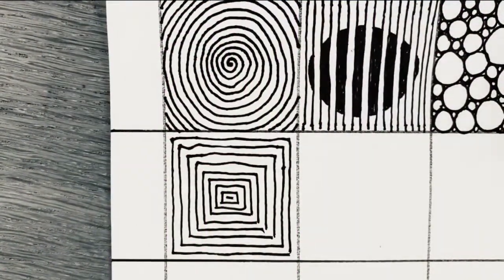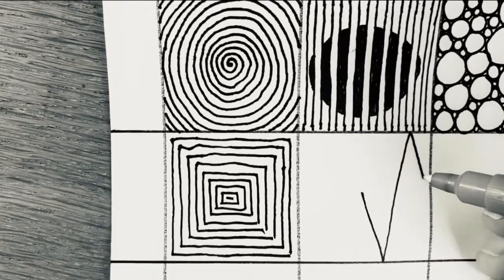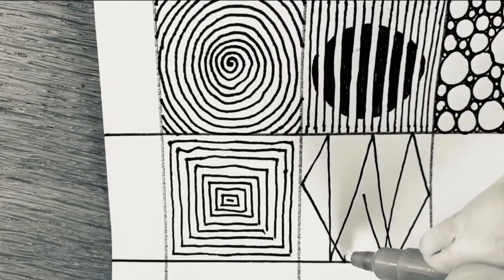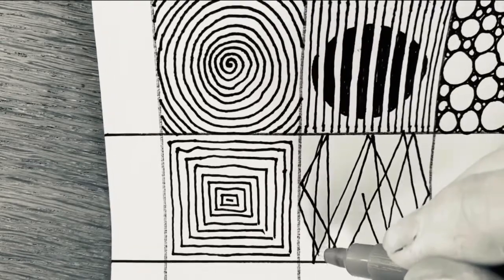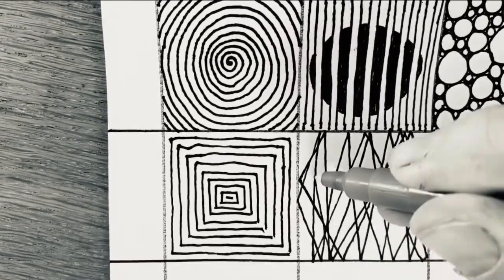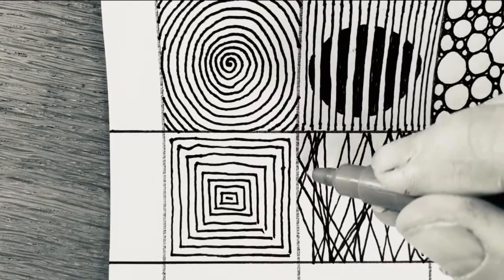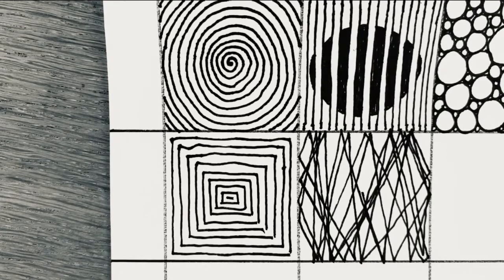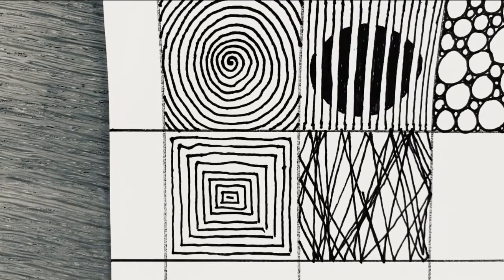9. Angles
Join me in a Freestyle Maths Daily Draw.
Simple sketches and doodles to encourage mindfulness and improve visual perception.